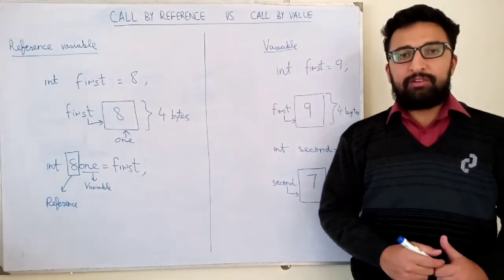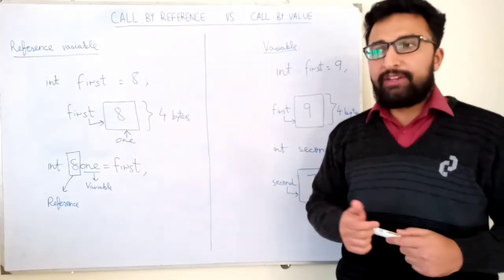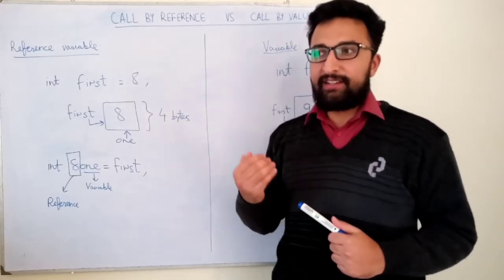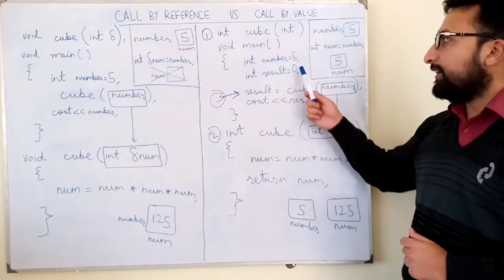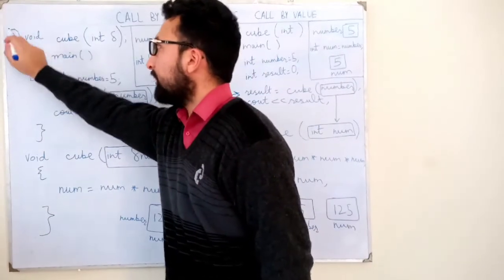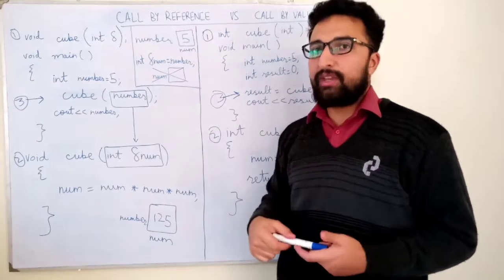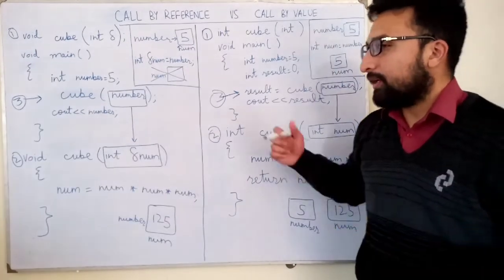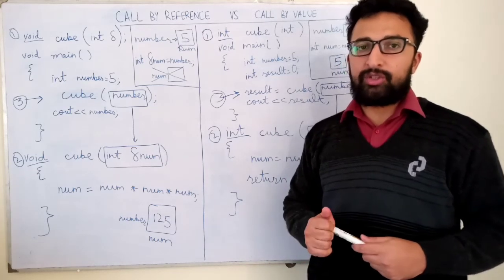Call by Value | Call by Reference | Functions | C++ | Fundamentals of Programming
This video explains the difference between call by reference and call by value among functions in C++.